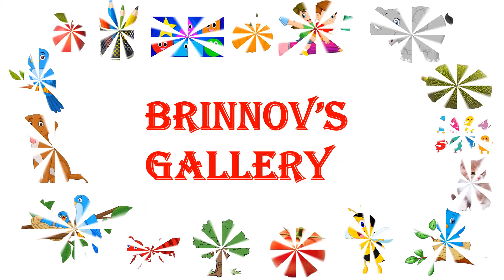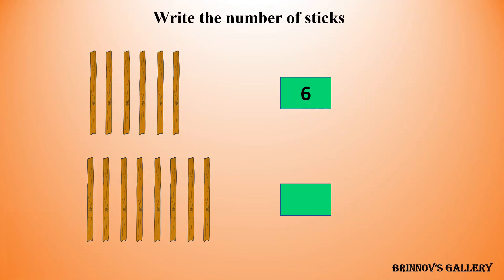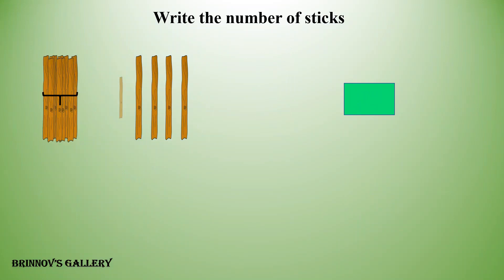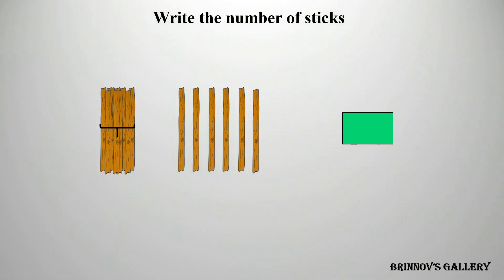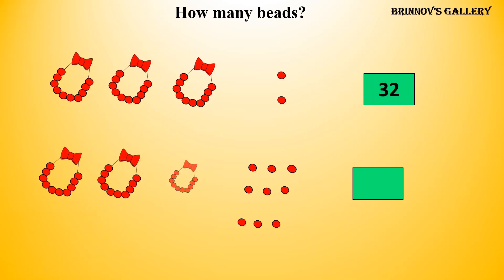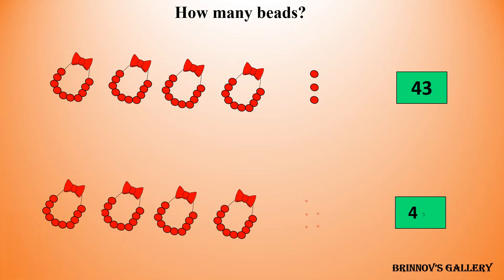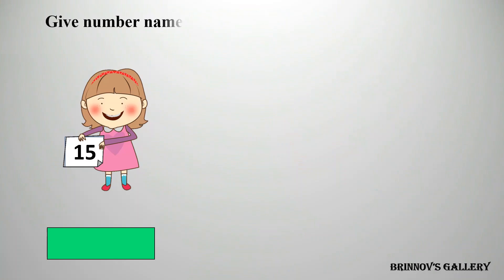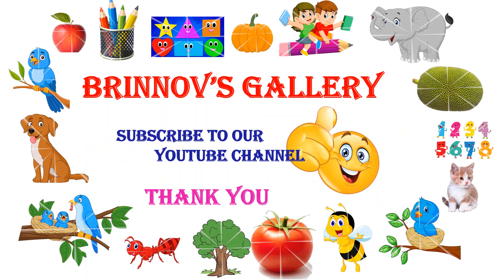Class 1 | Maths | Chapter 13 | How many | NCERT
1. Students can understand the concept easily since it has detailed explanation
2. Students are very interested to watch since it has very good animation
3. It has all the practice questions with answers

 @BRINNOV'S GALLERY

1. Easy Drawing / Drawing with shapes/ Kids Drawing/ Cartoon Drawing /How to draw step by step 👇